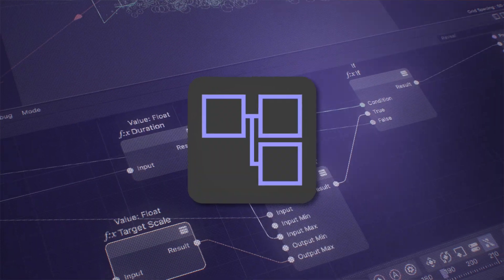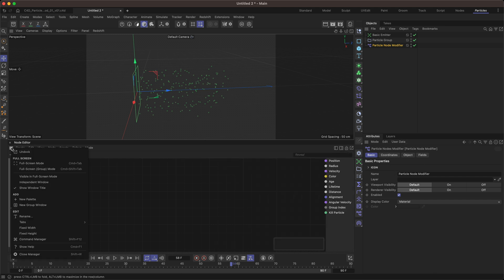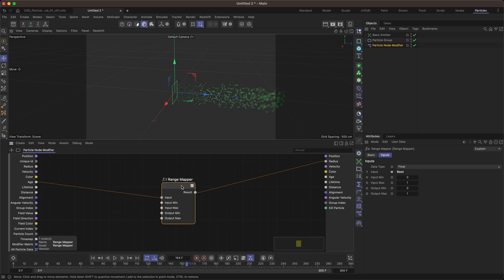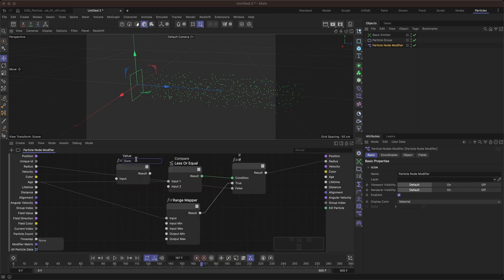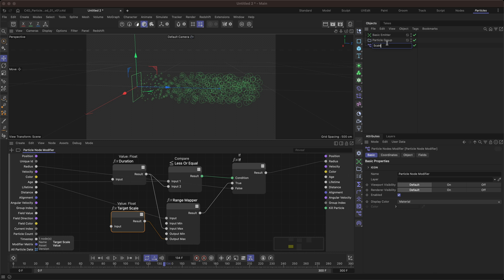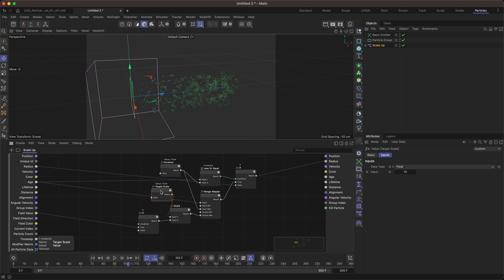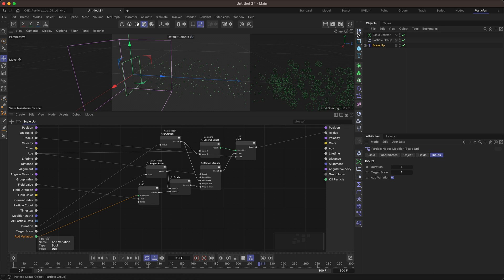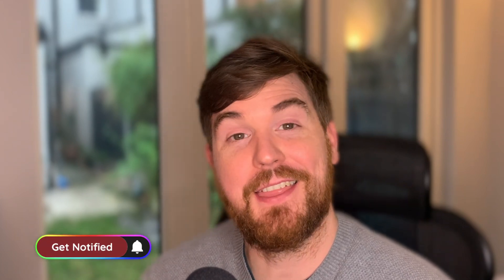Cinema 4D Tutorial: Build Your Own Particle Nodes Modifier Today!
Master the Particle Nodes Modifier in Cinema 4D! Learn how to scale particles dynamically and add custom variations with Andy Needham.

Discover the power of the Particle Nodes Modifier in Cinema 4D! 🚀 Whether you’re new to scene nodes or just looking to enhance your particle effects, this step-by-step guide is for you.

Learn how to:

- Scale particle radii dynamically using the Range Mapper Node.
- Add custom inputs like duration and target scale for greater flexibility.
- Introduce random variation to your setups with fields and conditions.
- Build a reusable interface that streamlines your workflow.
- Plus, get insights into adapting this setup for velocity-based effects.

Perfect for motion designers who want to push their particle systems to the next level!

0:00 - Welcome
0:21 - Introduction
1:10 - Tutorial
3:59 - Range Mapper Node
5:43 - Compare Node
6:18 - If Node
7:03 - Value Node
9:31 - Random Field for Variation
10:14 - Field Value
13:04 - Add User Inputs
15:01 - Adapt the setup for Velocity
15:24 - Compose Vector 3D Node
16:51 - Outro